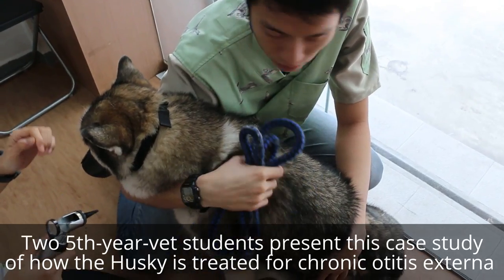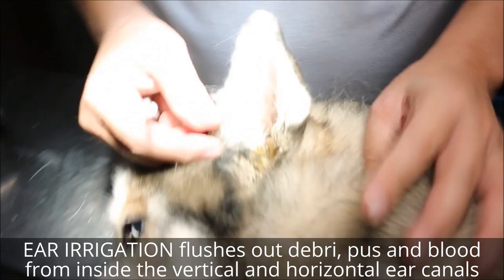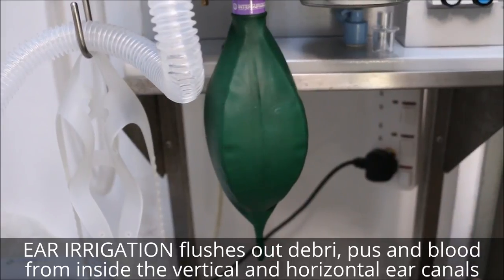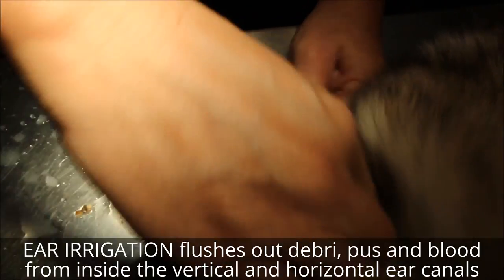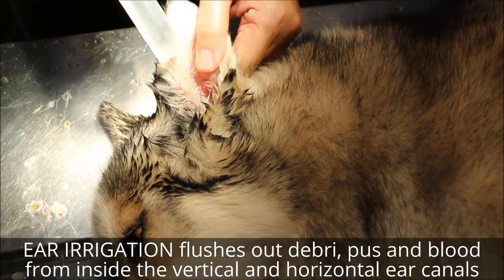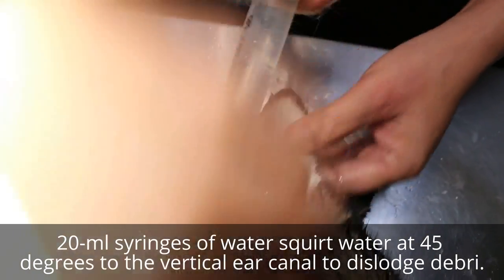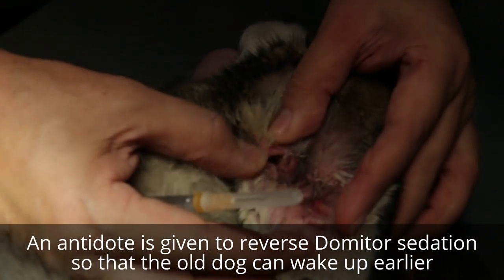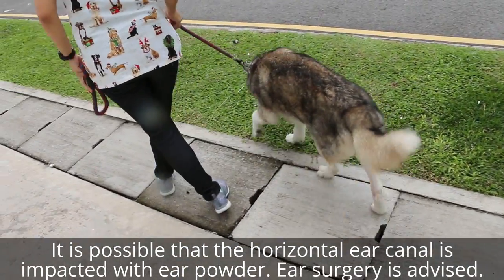How to treat chronic ear infections in the dog. Ear irrigation & surgeries.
For long-standing infections of the ear canals, debri and pus are trapped inside the horizontal ear canal for a long time. The groomer or owner pour ear powder and ear drops purchased from  the pet shops to treat unsuccessfully the smelly and painful canine ears. Ear irrigation and surgeries are advised by Toa Payoh Vets in chronic otitis externa.

Around July 30, 2017, the Husky's ears are operated to open up the ear canals. The left vertical canal is twisted, hence obstructing drainage and ventilation.  See image of Day 15 of surgery.